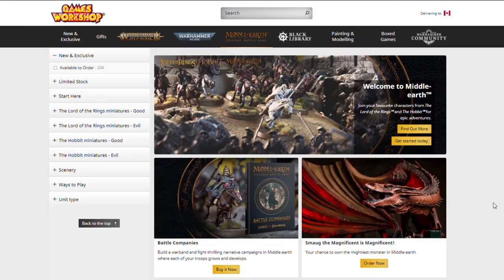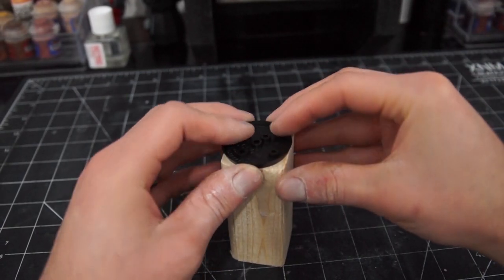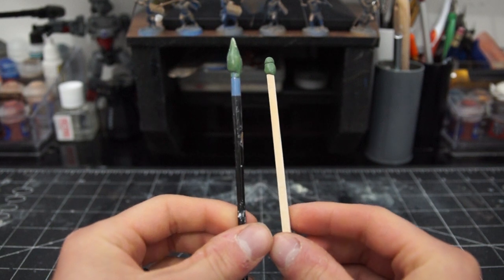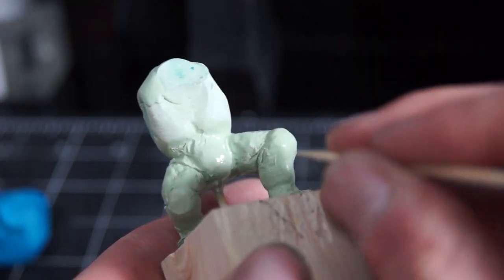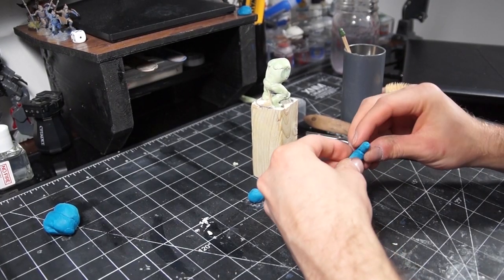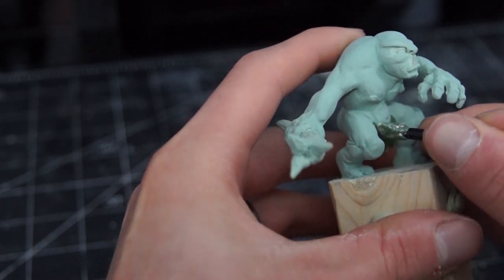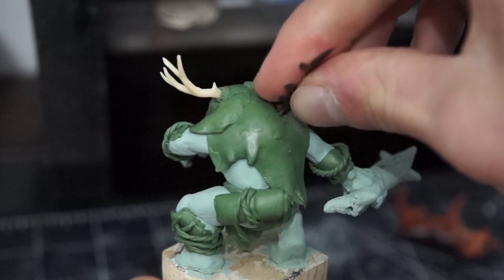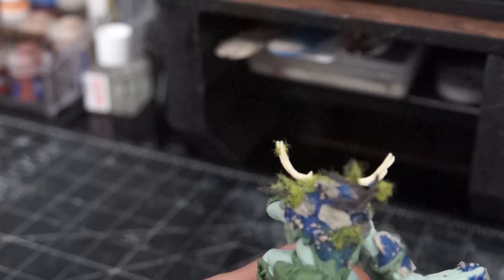I sculpted my PERFECT TROLL | Sculpting My first Mini from Scratch - The Angmar Project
Today we take the plunge into full mini sculpting, with my first scratch made figure, and my first Angmar Troll, and based on this, I think there will be many more of both of those to come.

And for more content,

Tiktok at - Andurzth